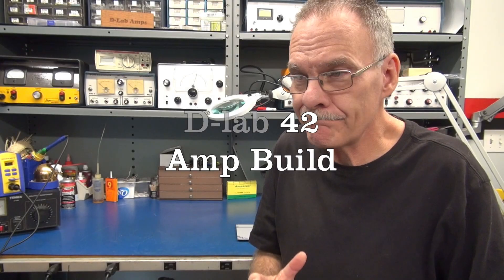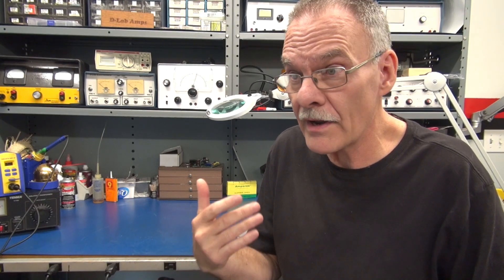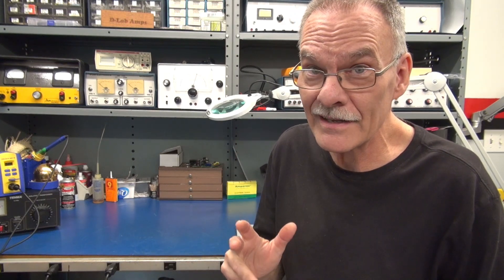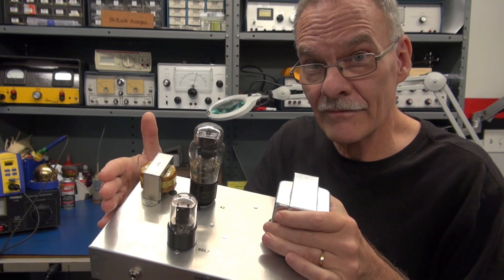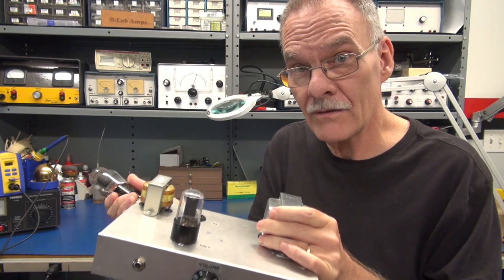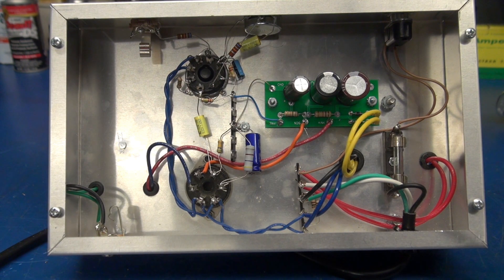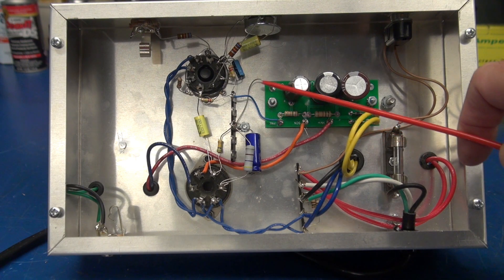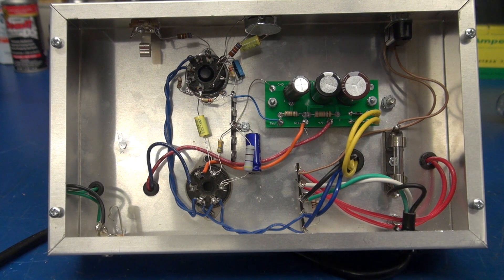Build a Number 42 tube guitar amp Straight forward design like the classic Fender 5F1 Champ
New project. Easy to build. Inexpensive tubes. Simple design featuring just a volume control. No fancy driver board needed. No tone control, use your guitar. Design modeled after the Fender 5F1, which all guitar players desire. Have you priced a vintage 5F1? You can build this one for a fraction of that cost. The 42 is super vintage looking. Preamp tube is a 6SL7. Chassis Hammond 10x6x2". Can be built into your custom cabinet. This 42 tube delivers a giant Class A sound! Very low noise floor. Pedal friendly. Would be super for apartment playing or a recording studio.
NOTE: This video is just to demonstrate that the 42 can be used in this application. D-Lab supports the hobbyists and experimenters.